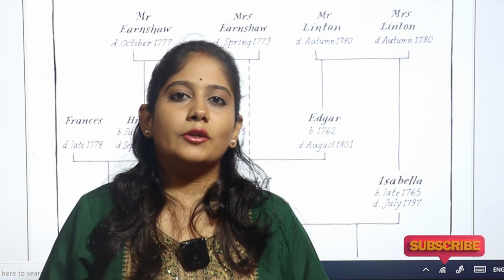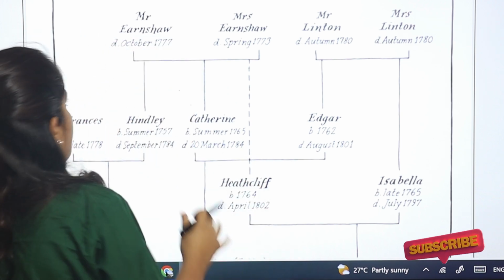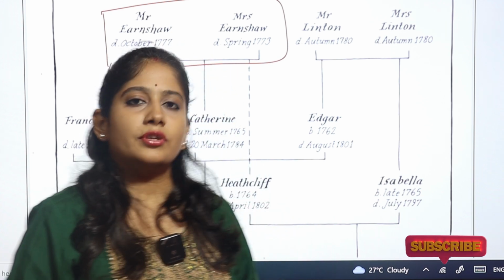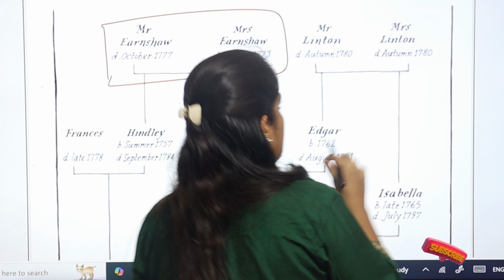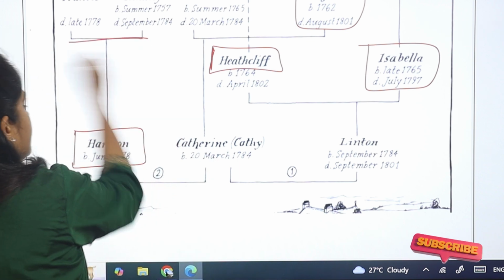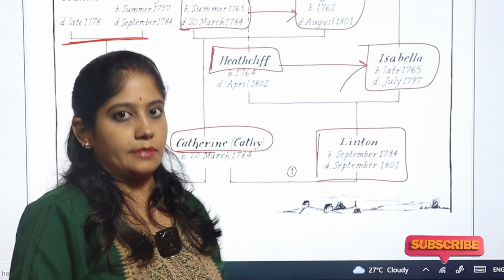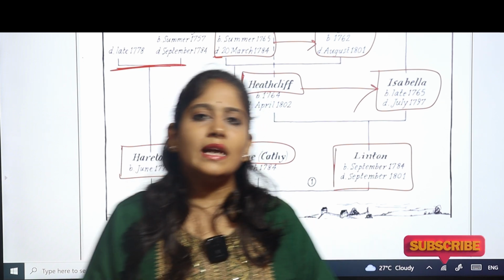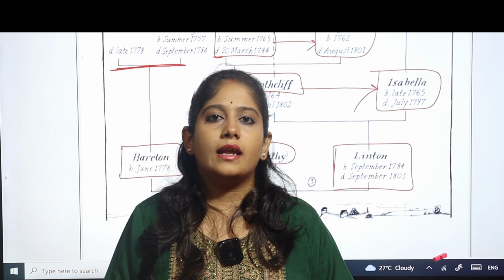Simple Summary of Wuthering Heights in less than 20 mins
The video contains simple summary of the novel Wuthering heights and its analysis.